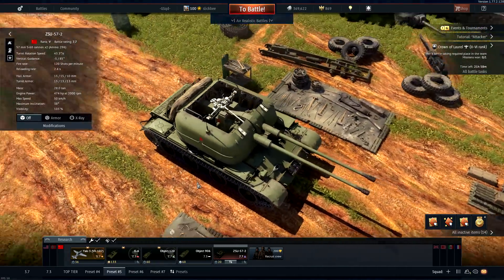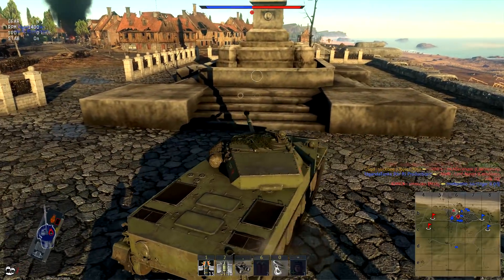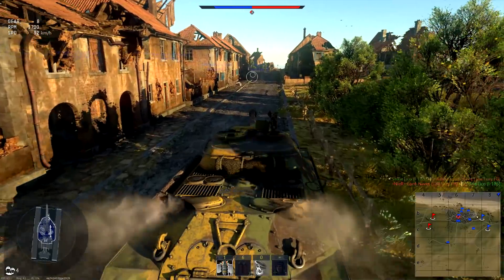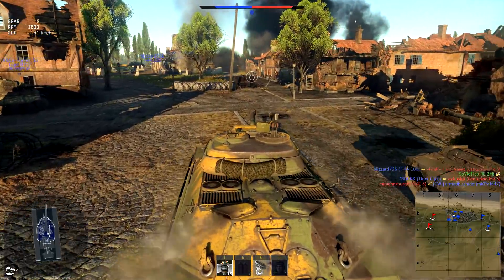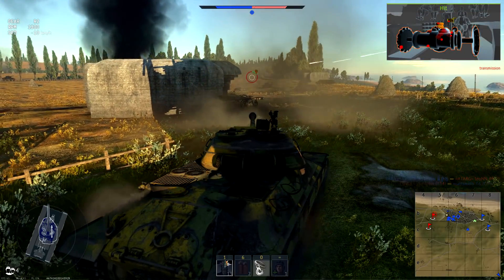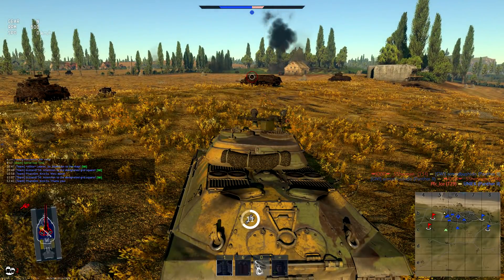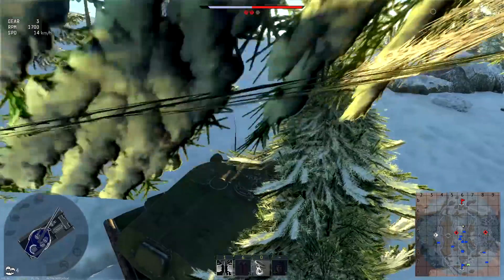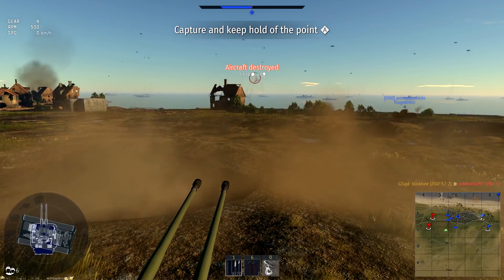OLD BIAS Lineup || War Thunder Tanks Gameplay